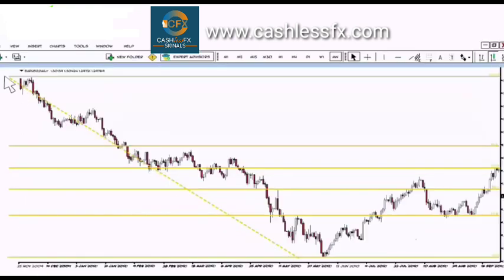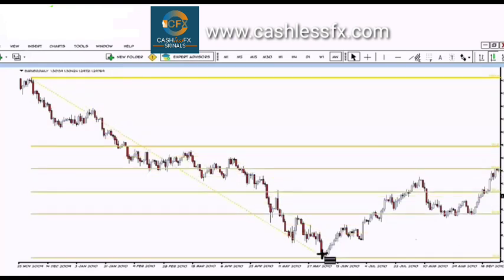Drawing Fibonacci lines, The Easiest Way | CashlessFX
The Easiest Way To Draw Fibonacci On Your Chart | Forex Trading

Drawing Fibonacci retracement lines are based on the Fibonacci Sequence and are considered a predictive technical indicator or tool providing feedback on possible future price movement.

Watch this video and learn more. For More premium forex trading related services